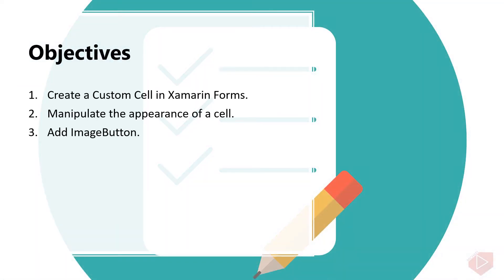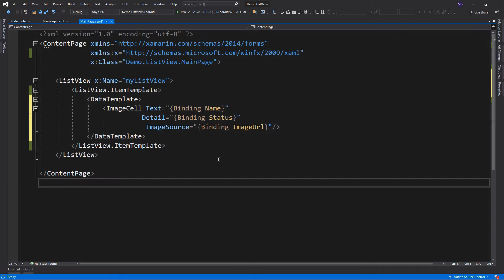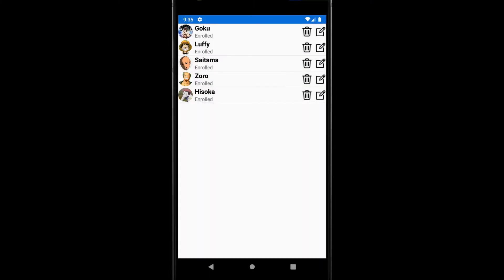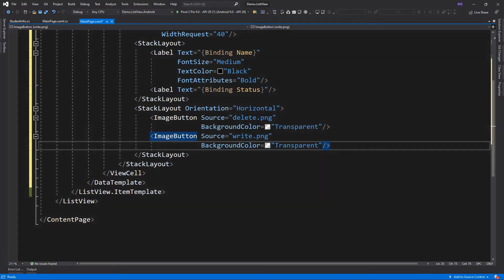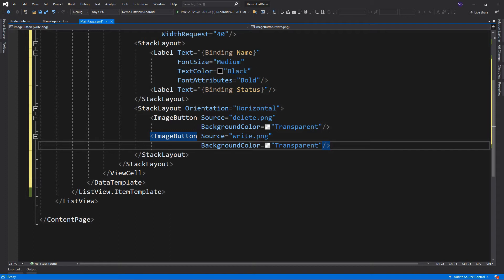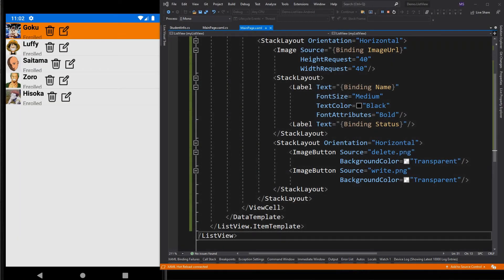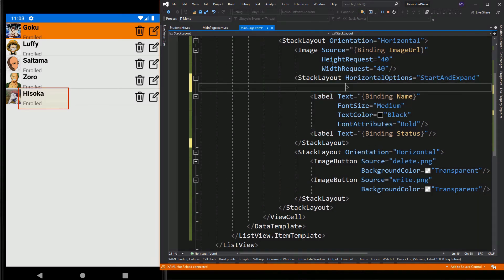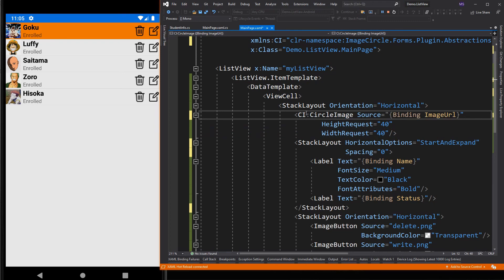Xamarin Forms #27: ListView (Custom Cell)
This video lesson demonstrates the step-by-step procedure on how to create a custom cell.